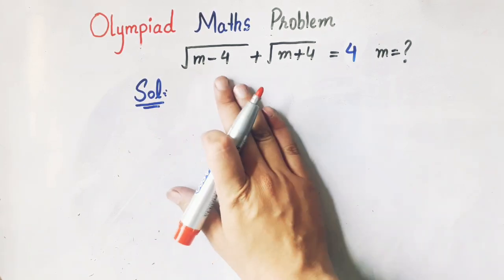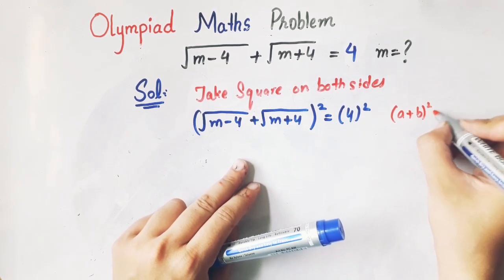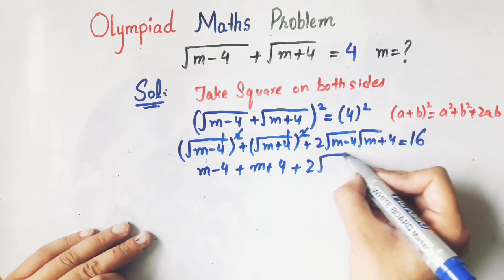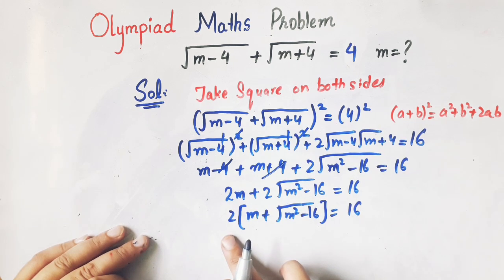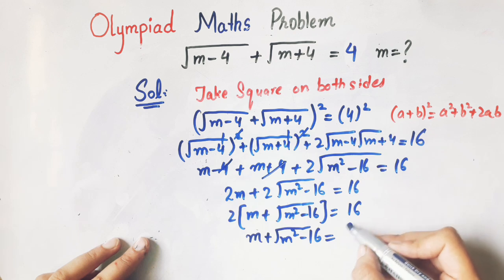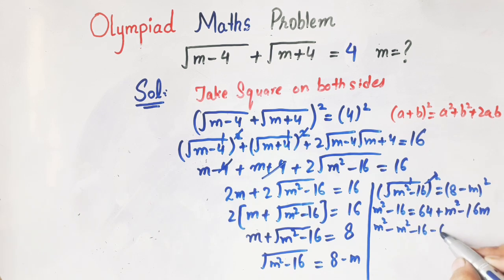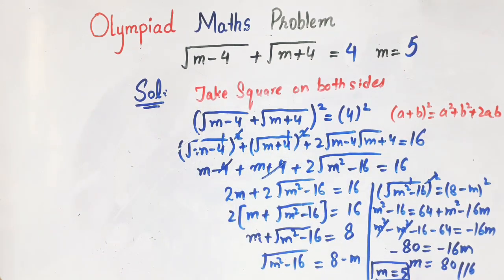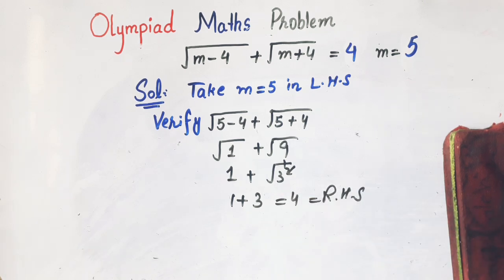Can You Solve This Radical Equation?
radical equations algebrahow to solve radical equations with two square rootsalgebra square root problemsmath olympiad radical equationssolving equations by squaring both sidesextraneous solutions algebraadvanced algebra practice problemsnice algebra problem radical

Radical equations with multiple square roots can look intimidating, but they follow a highly logical set of rules. In this video, we dive step-by-step into solving for m in the equation \(\sqrt{m-4} + \sqrt{m+4} = 4\).The trick here lies in isolating one radical at a time before squaring both sides. This process avoids creating a messy algebraic knot and helps keep the polynomial degrees manageable. We will walk through the algebraic expansion, look out for common arithmetic pitfalls, and explain why it is always essential to verify your final answers to rule out any extraneous solutions.This type of radical simplification is a staple in intermediate and advanced algebra courses, making it excellent training for competitive high school math tests like the AMC 10/12, the Senior Secondary Math Olympiad, and advanced quantitative reasoning sections on the SAT or ACT.As the thumbnail says, try giving this problem a solid attempt on your own before watching the full solution breakdown! Did you manage to find the value of m without any calculation slips? Drop your answer and your method in the comments section below.If you want to keep sharpening your algebra and problem-solving skills with unique daily challenges, make sure to like the video and subscribe to the channel!

radical equations,algebra,square roots,solve for m,math challenge,math olympiad prep,high school algebra,algebraic equations,step by step math